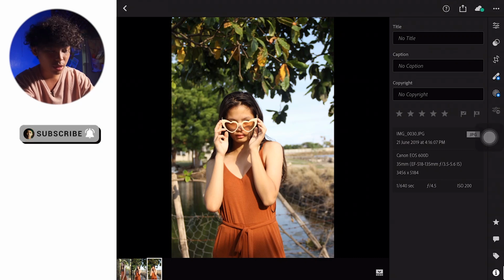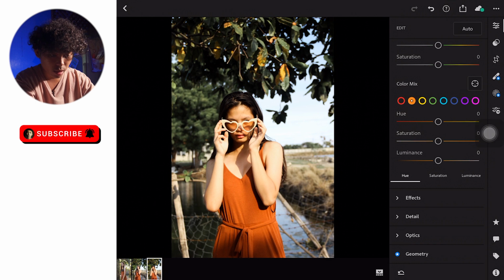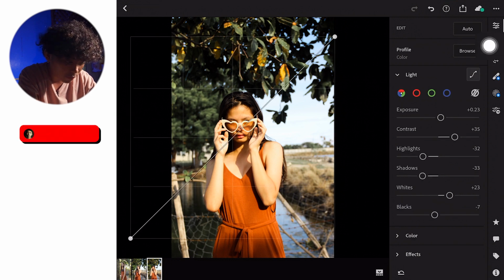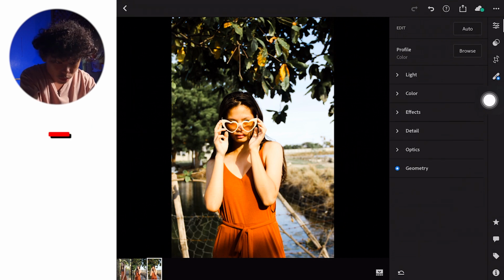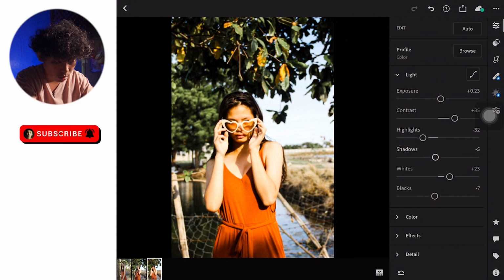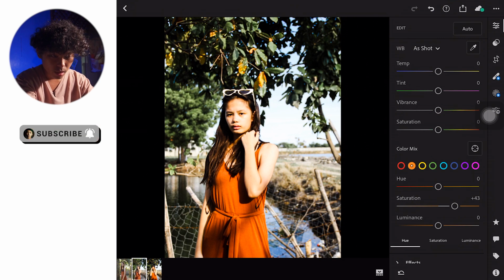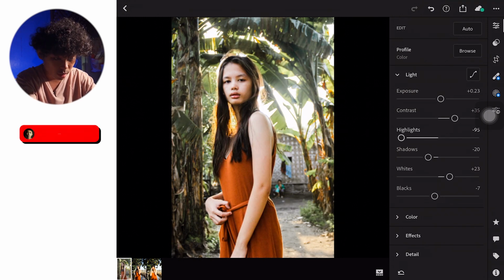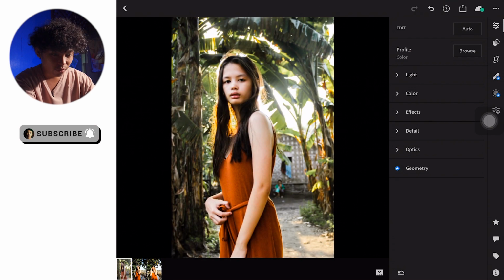HOW TO EDIT ORANGE LOOK IN LIGHTROOM MOBILE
HOW TO MAKE ORANGYY LOOK IN LIGHTROOM MOBILE VERY QUICK AND EASY